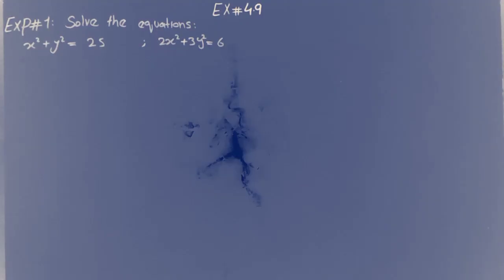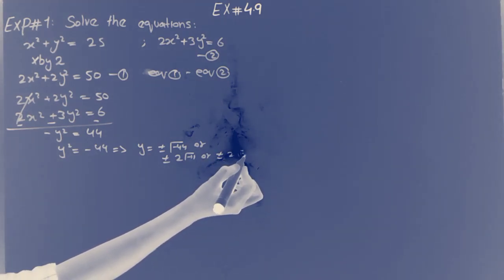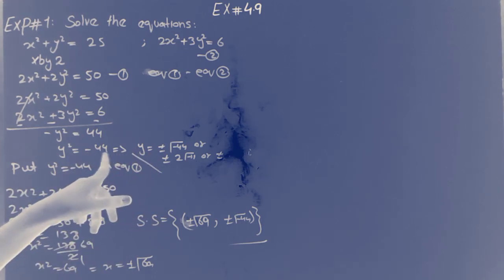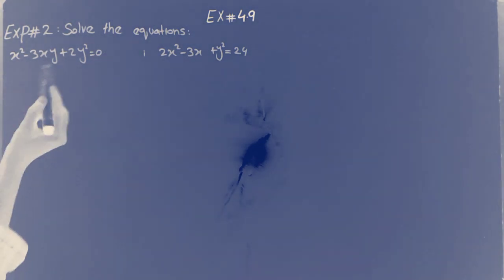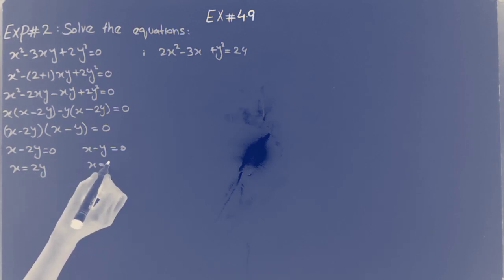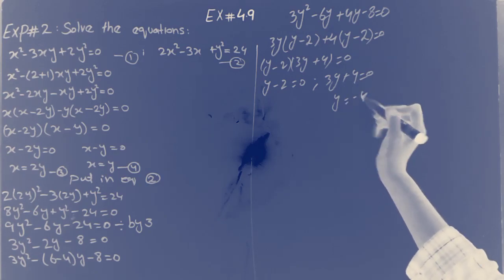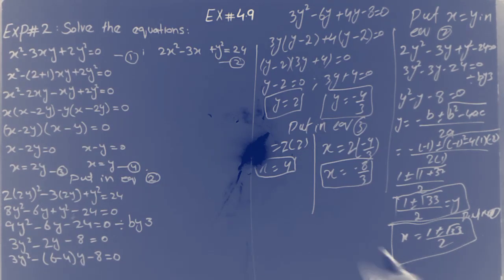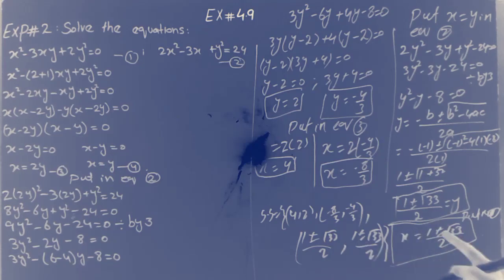Exercise#4.9/Example#1+2 solve system of equations inter part1